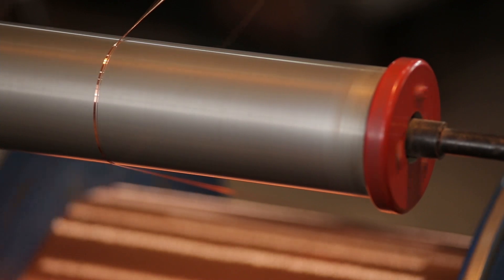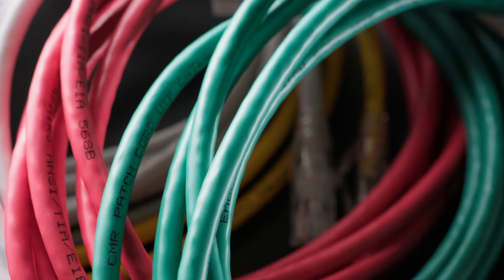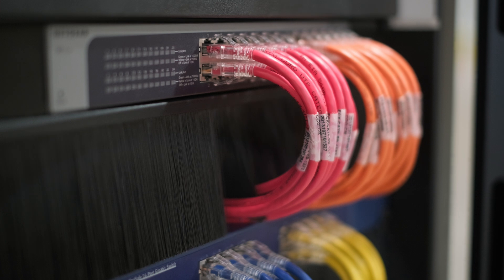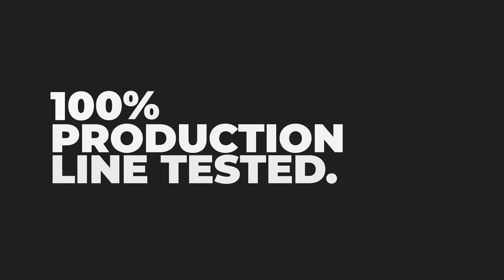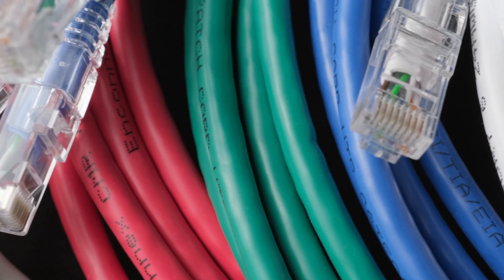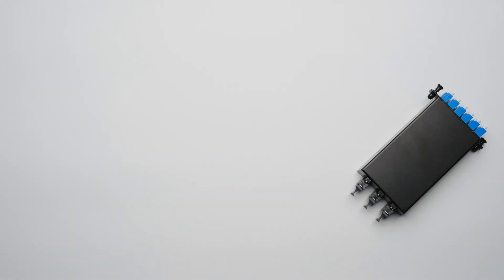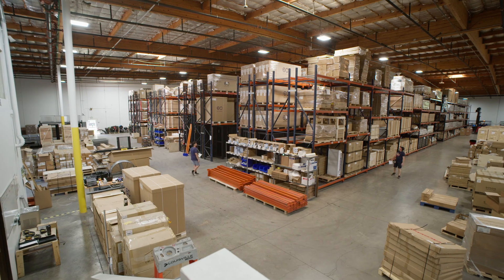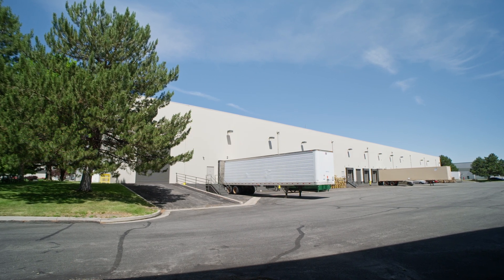Network cabling for data center and IT infrastructure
Enconnex specializes in having the correct network cabling you need for your data center or IT infrastructure operations - Cat 6 copper, Fiber, DAC, AOC, Transceivers, Fiber Cassettes and Panels, and Adaptors